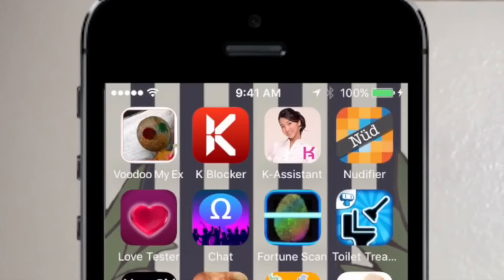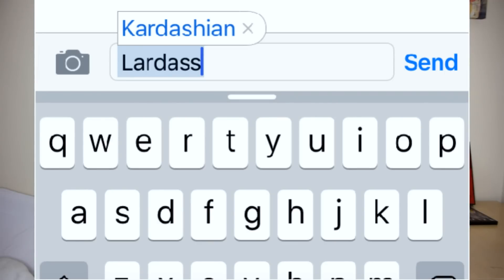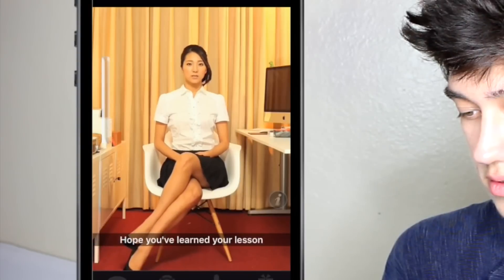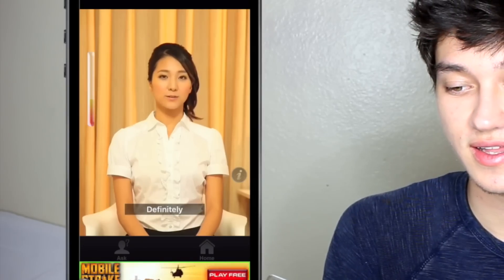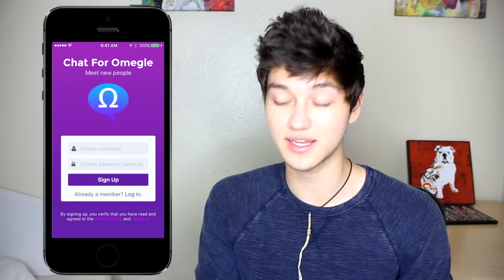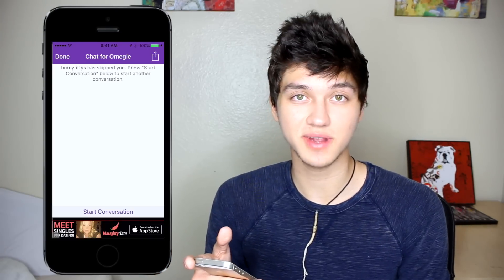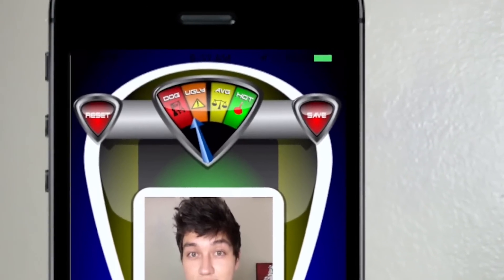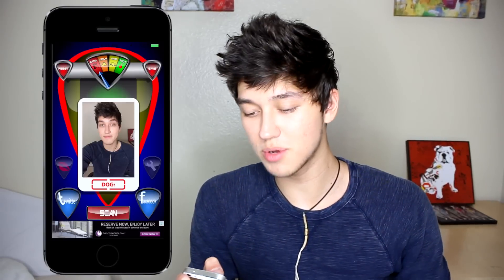WEIRDEST APPS OF ALL TIME! #3